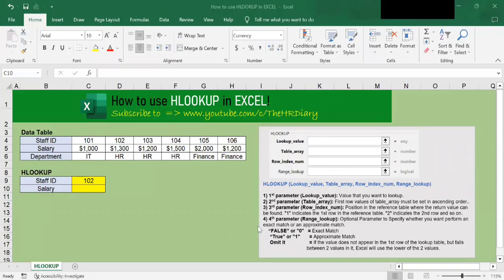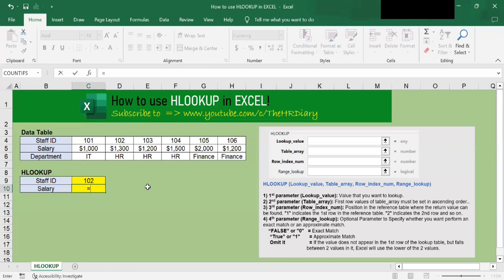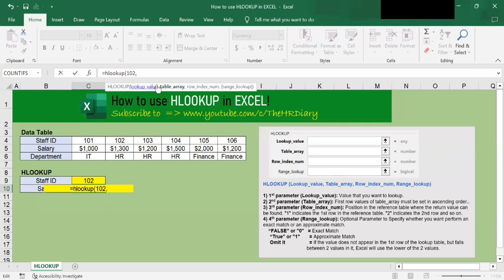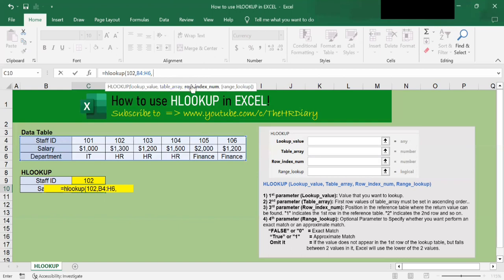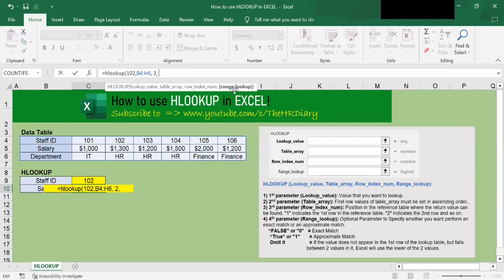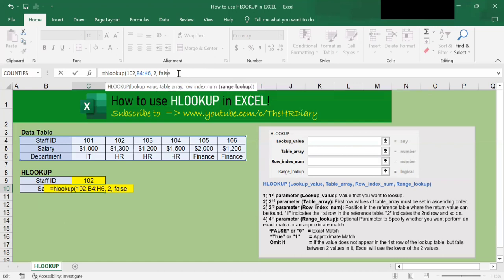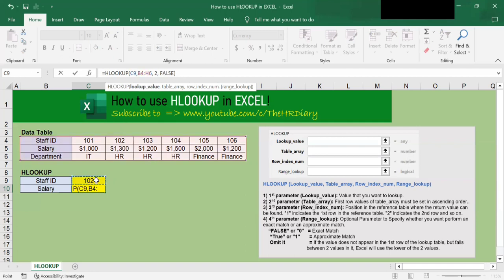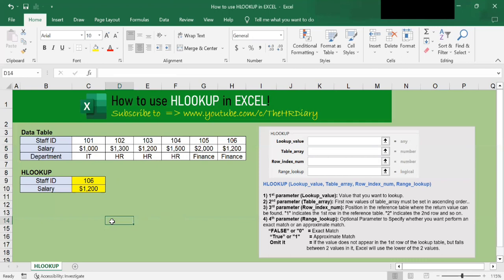How to use HLOOKUP in EXCEL!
If your data is organized into horizontal rows, you can use the HLOOKUP function to search for a value in the first row of your data table and return a corresponding value from another row. This video shows you how easy it is to use the HLOOKUP function in EXCEL.